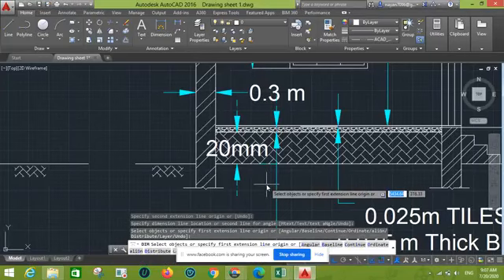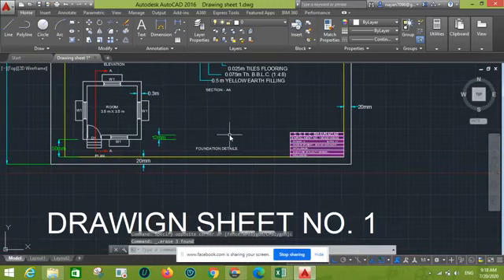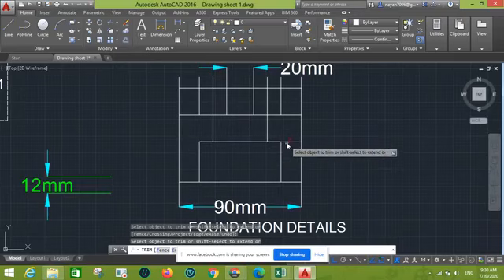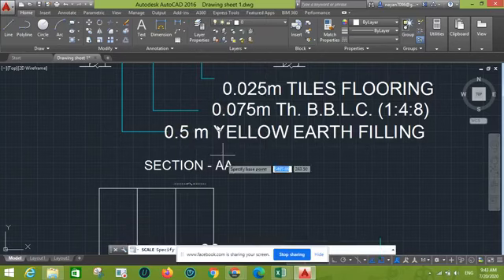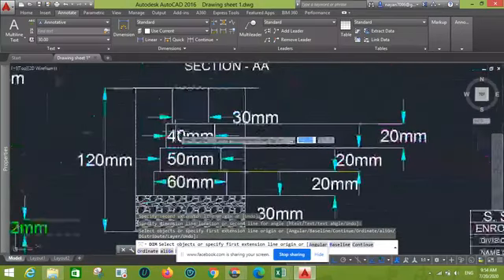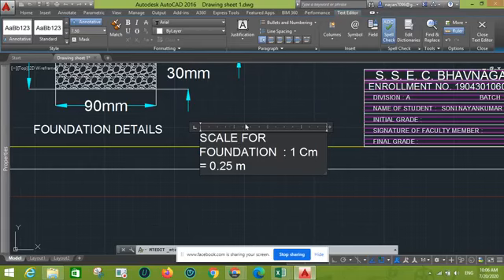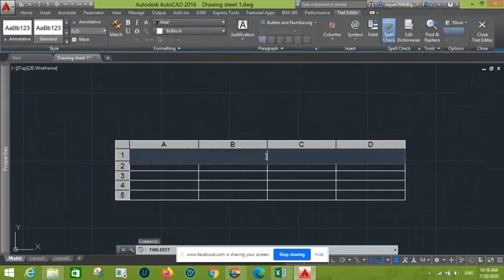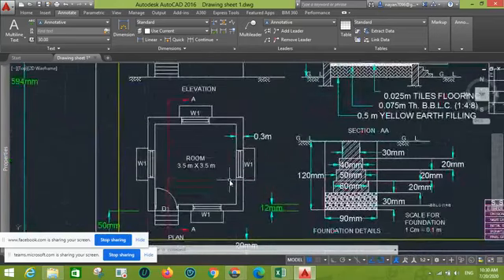Building and Town Planning : Building drawing : Development of foundation plan in autocad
Here It has been explained that how to develop the foundation details in the autocad for the room of size 3.5 m x 3.5 m. The details to be furnished is explained in very lucid language.